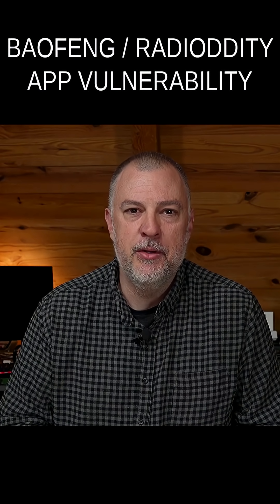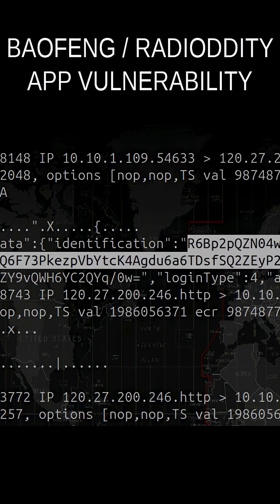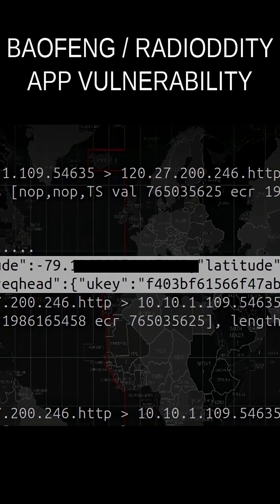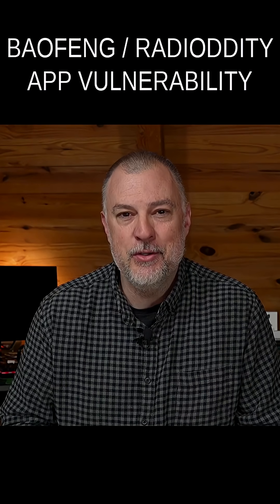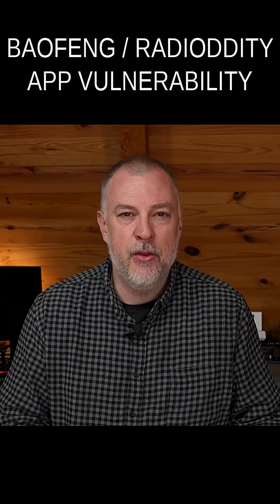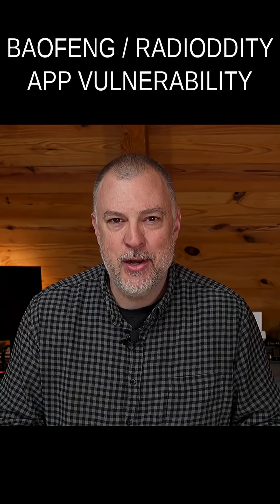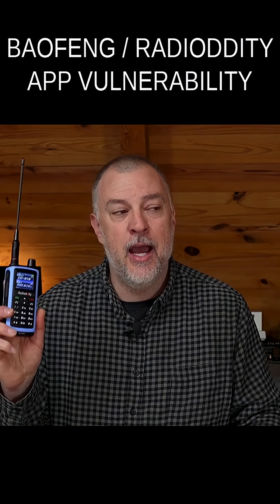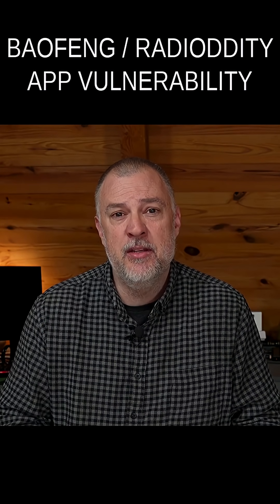Baofeng & Radioddity App Sends Unencrypted Personal Data To China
I found a major security issue in the Baofeng and Radioddity Bluetooth companion app that Radioddity says to use in their manal.

While configuring a GM-30 Pro over bluetooth, the app was sending passwords and personal user data in plain text — including email info from other users.

It also sends GPS lat/long coordinates.

All going to Chinese servers.